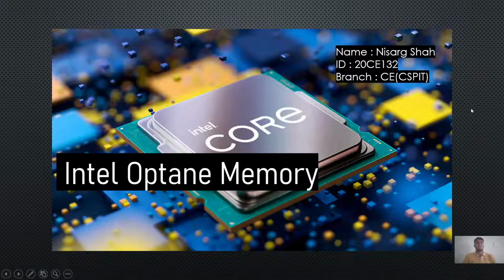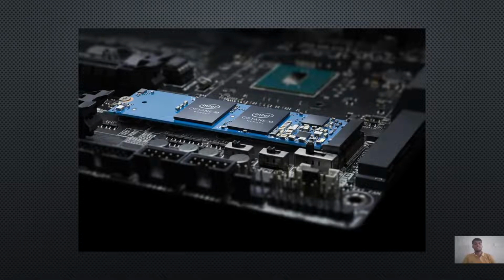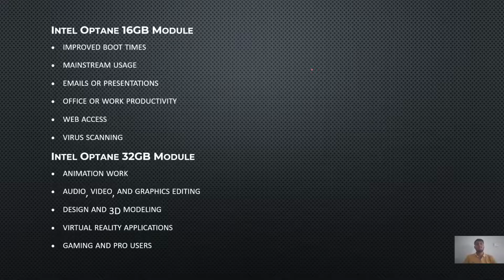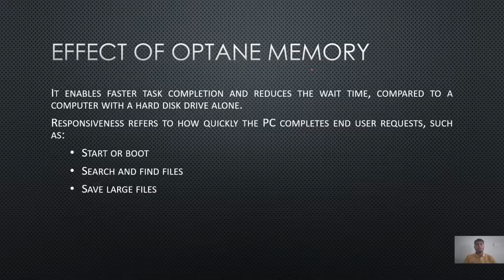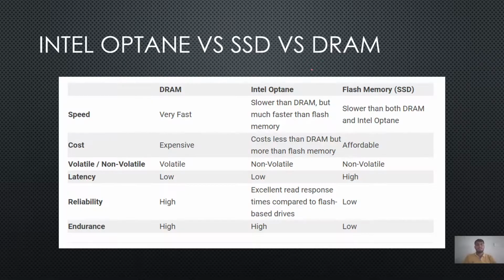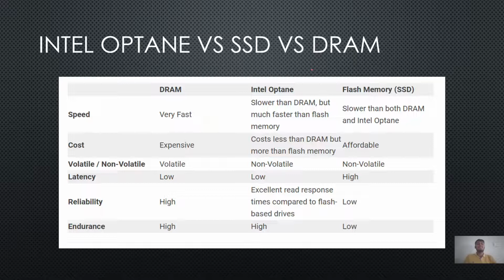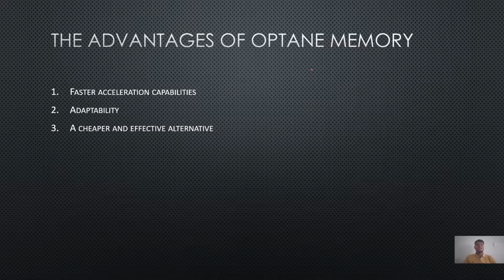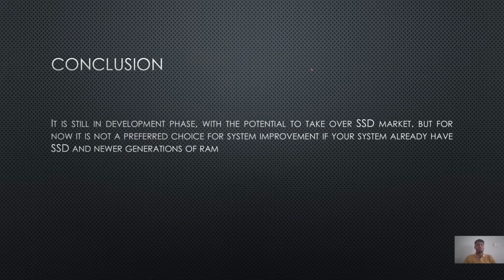INTEL OPTANE MEMORY